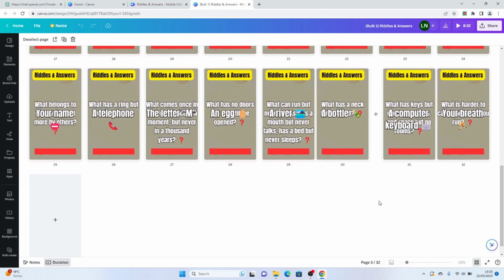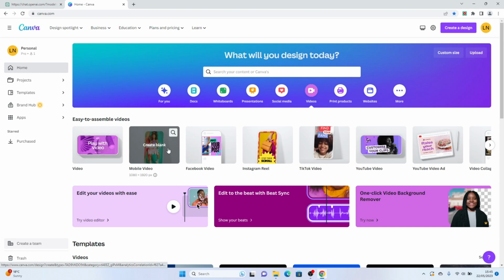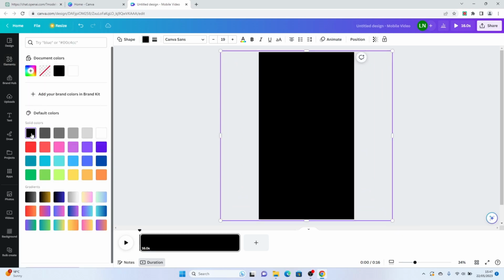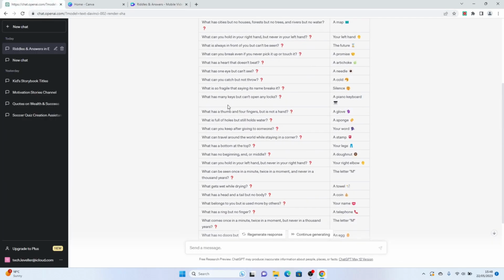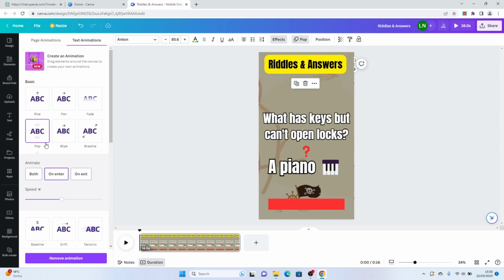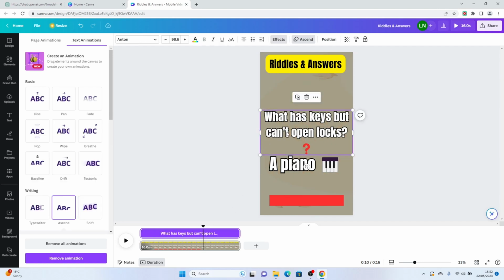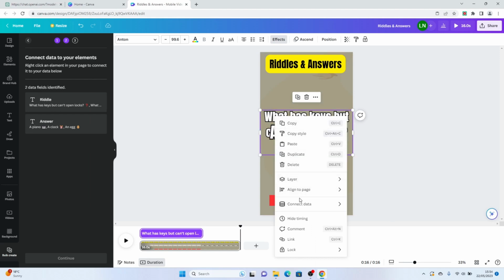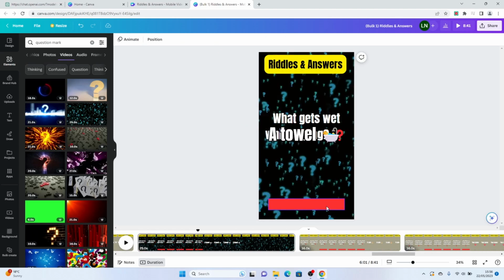Bulk Create Videos With Canva and ChatGPT For TikTok, YouTube Shorts & Instagram Reels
Learn how to bulk create captivating videos using Canva and ChatGPT for TikTok, YouTube Shorts, and Instagram Reels! In this tutorial, we'll show you step-by-step how to generate intriguing riddles with ChatGPT and present them in visually appealing formats using Canva. Discover the creative possibilities in Canva, from selecting background videos to adding stylish overlays and captivating text. Enhance your videos with elements and animations, and fine-tune the timing for maximum engagement. Connect your riddles and answers to a data source, generate multiple pages, and customize each one to perfection. Finally, export your video and take your video creation skills to the next level! Don't miss out on this opportunity to create engaging content that stands out on popular social media platforms.

🔻 TIMESTAMPS
0:00 What we will learn
0:40 Using ChatGPT to Make Riddles
1:05 Getting Started with Canva
2:00 Designing the Riddle Video
4:50 Adding Elements and Animations
5:50 Fine-tuning and Customization
7:02 Connecting Data and Bulk Creation
8:10 Downloading and Customizing Individual Pages
8:40 Final Touches and Exporting
9:00 Conclusion